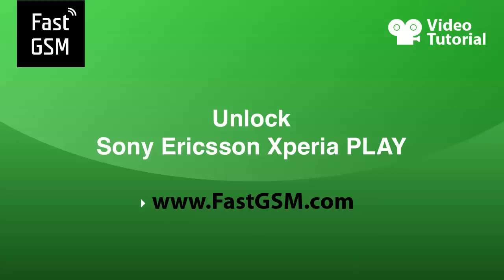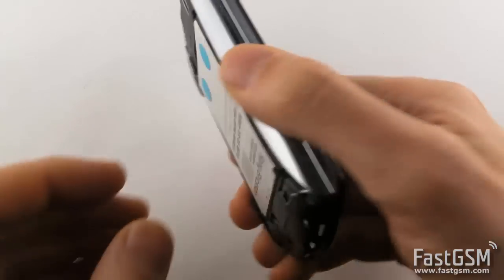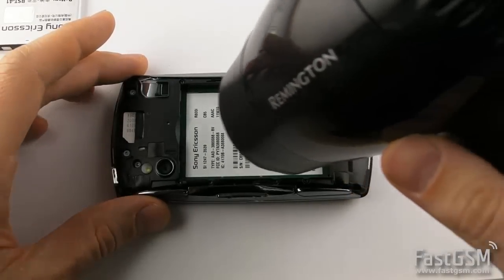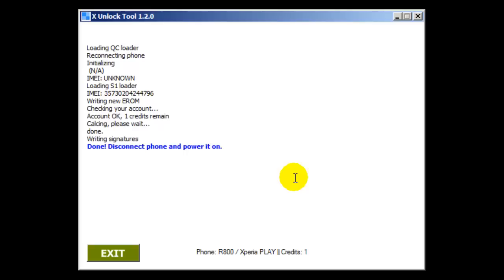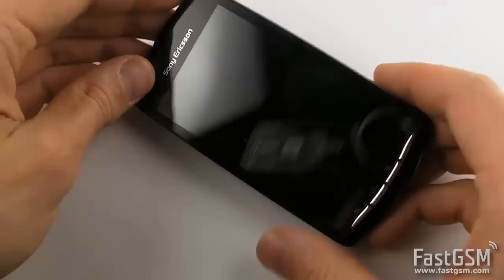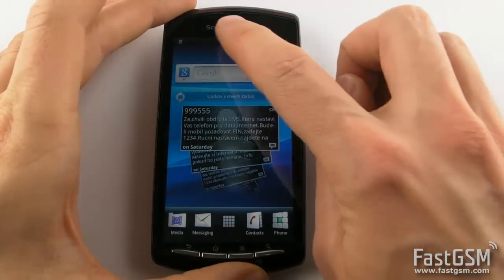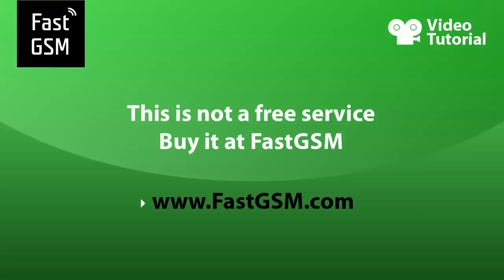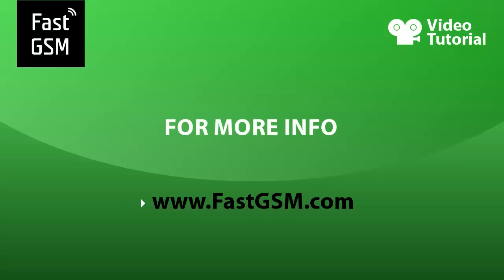Sony Ericsson Xperia PLAY Unlock How To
Unlocking Sony Ericsson Xperia PLAY (R800, R800a, R800at, R800i) permanently removes SIM network unlock PIN.